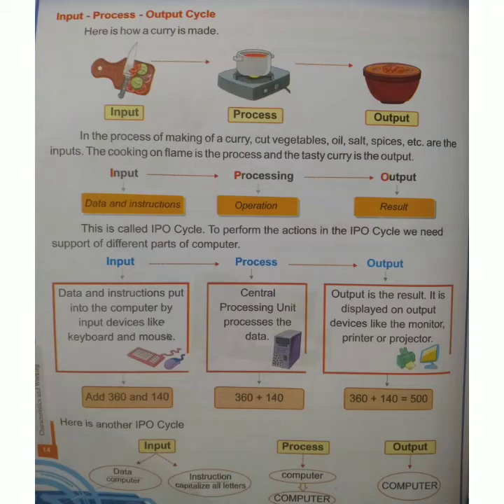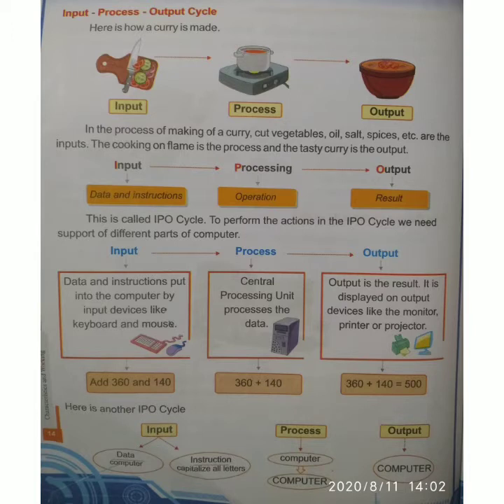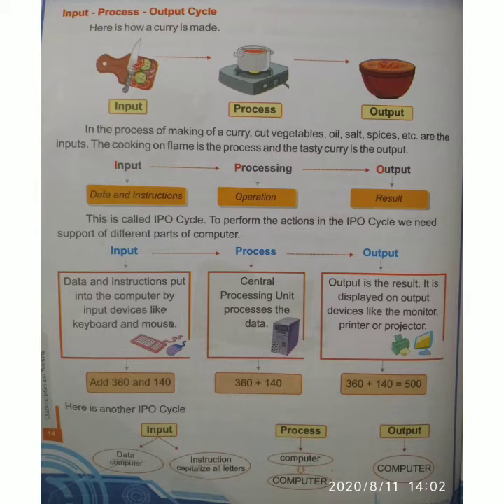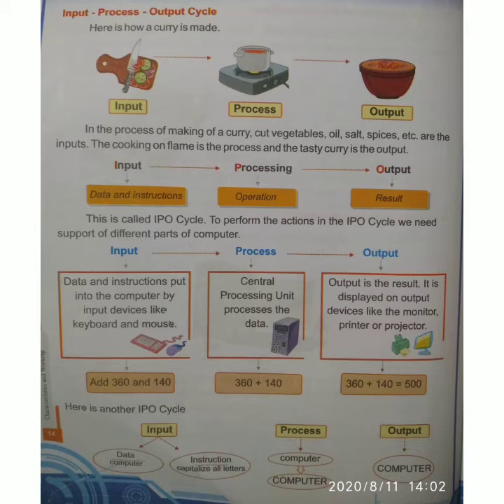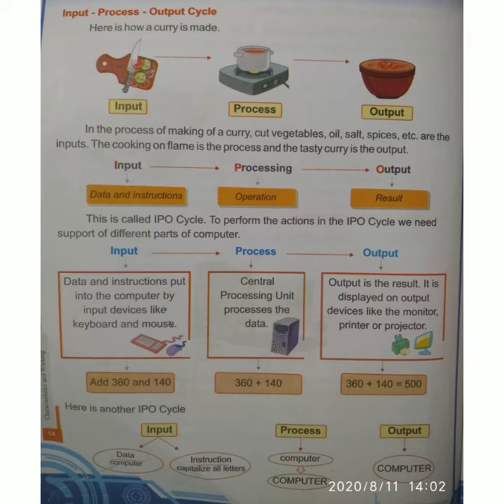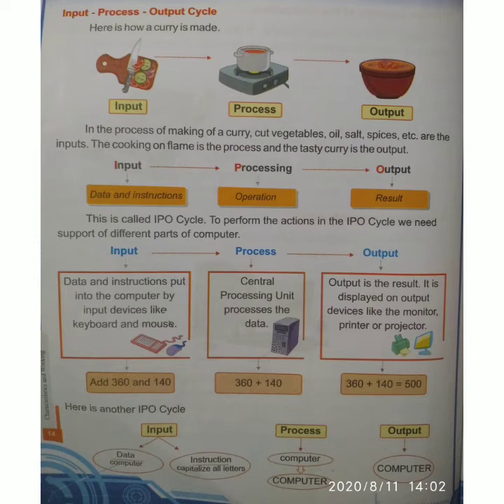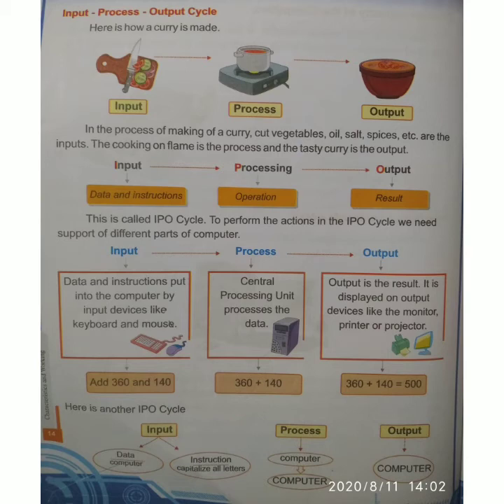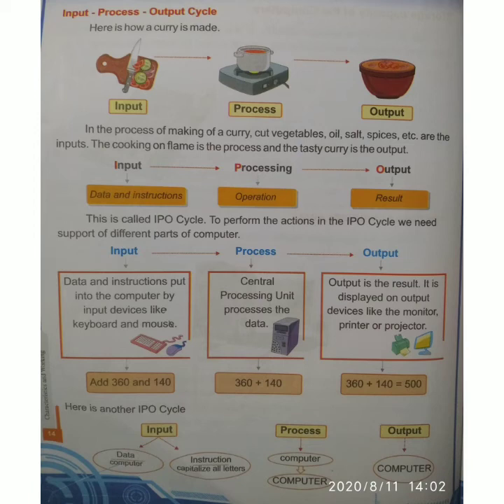Input- Process- Output Cycle of a computer in Malayalam - class 2 - part 2